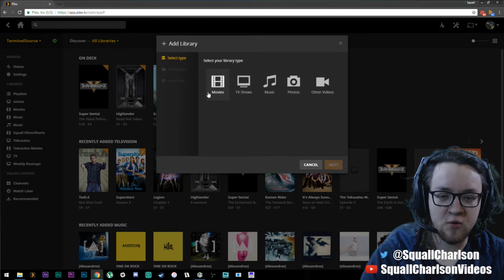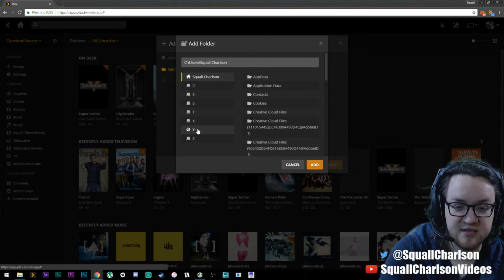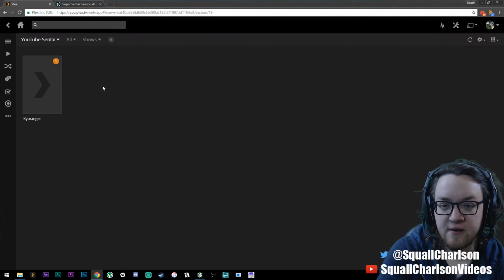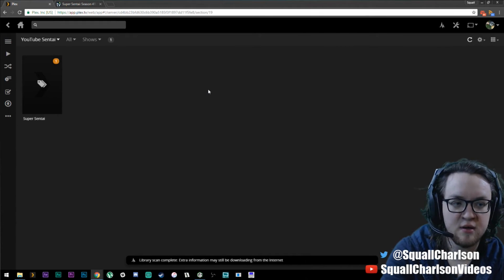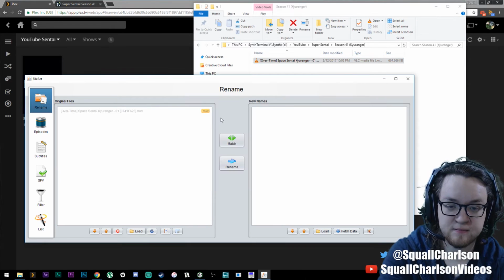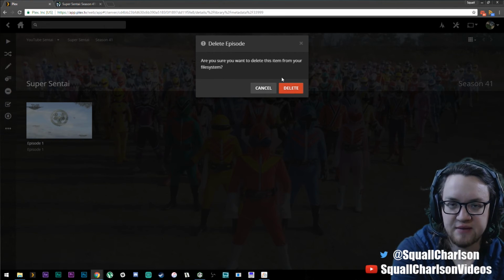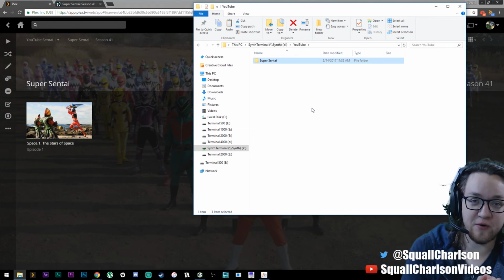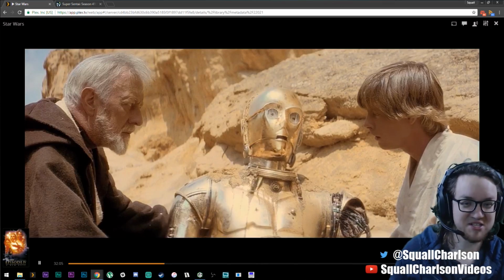Create Your Own Netflix With PLEX: Library creation and file hierarchy explained!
So you have a bunch of media on your computer or devices. Did you know you can stream those to your TV with your own personal Netflix with PLEX? It's very easy to take all your files and create a library accessed from anywhere in the house!

You will need:
- Plex Media Server
- ChromeCast (or other streaming device)
- A phone or tablet or computer with the PLEX app
- Depending on the amount of files, a few hours of time